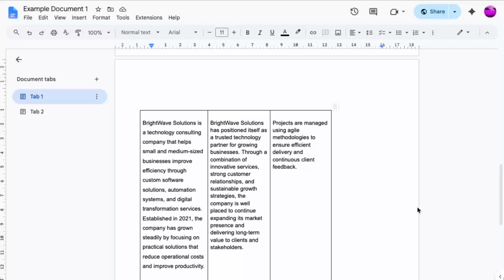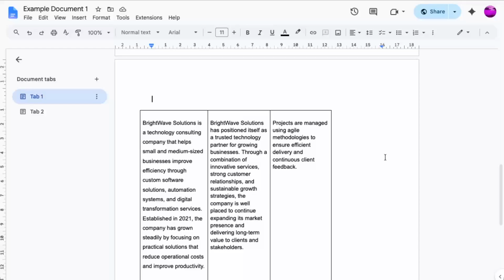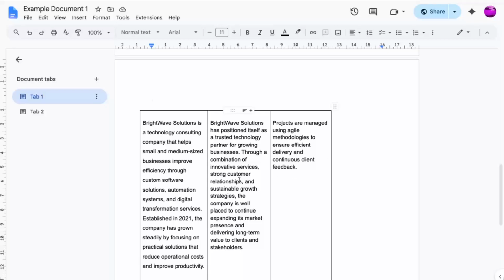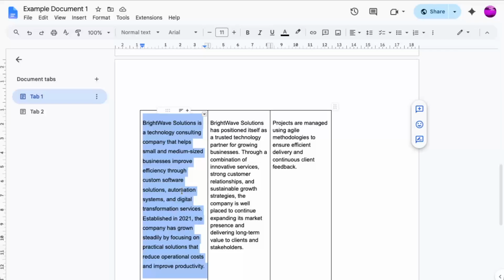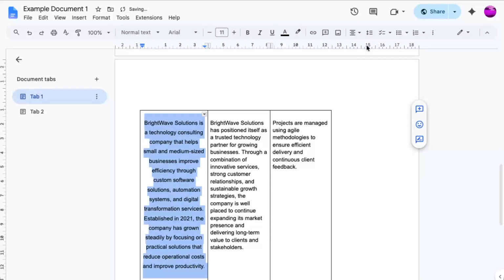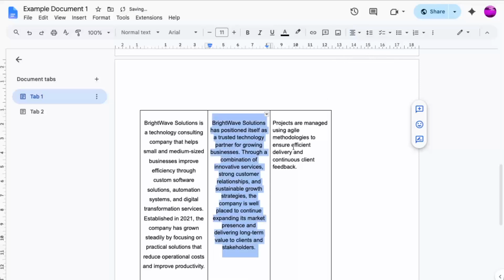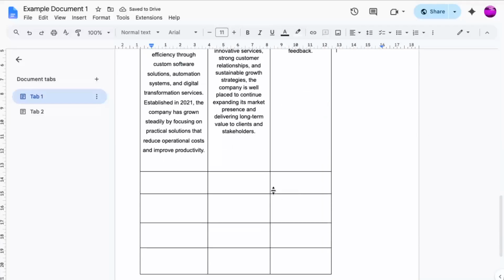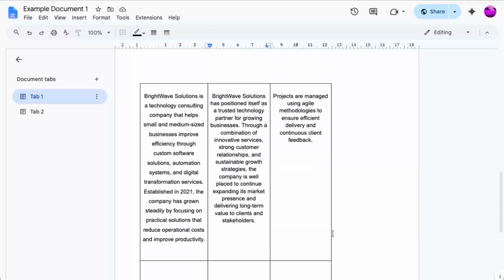How to Center Align Text in Google Docs Table (2026) | Step-by-Step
Learn how to center align text in a Google Docs table quickly and correctly using the most current method available. This tutorial walks you through exactly where to find the alignment controls, how to apply them to individual cells or entire rows, and why the formatting behaves differently inside tables than in regular document text. Whether you are building a structured layout or cleaning up a messy table, this method works reliably in the latest version of Google Docs. No workarounds, no outdated menus — just the straightforward steps that actually work right now.